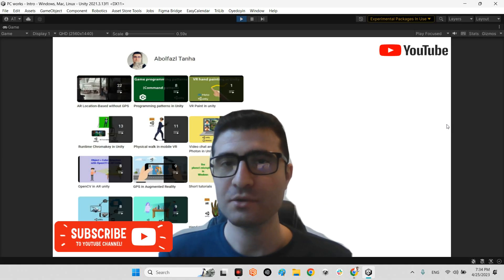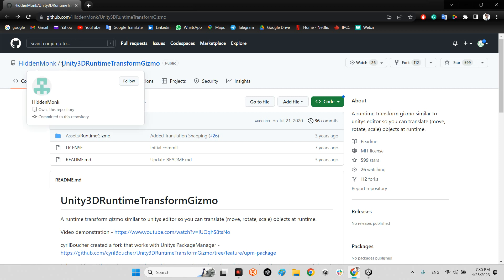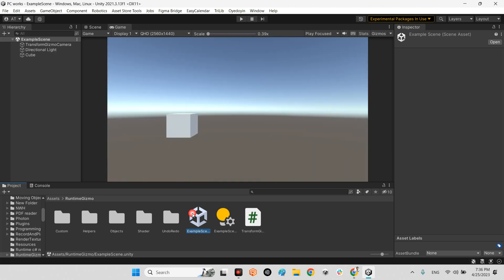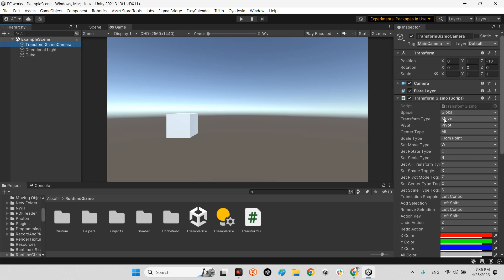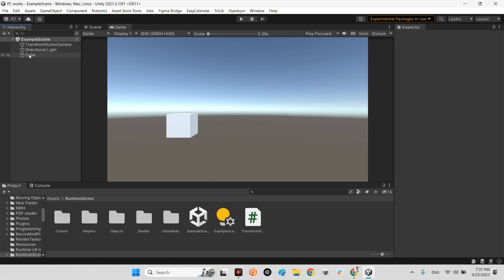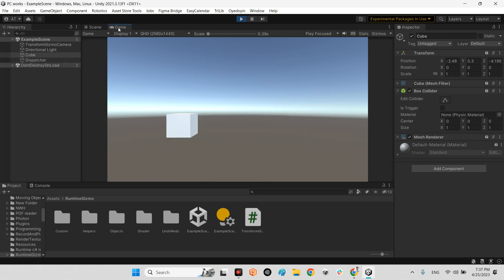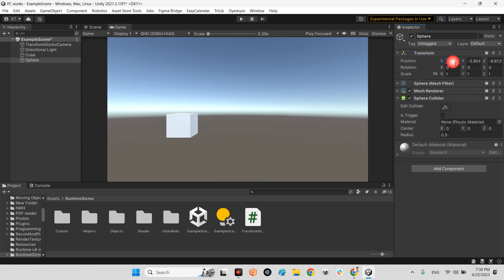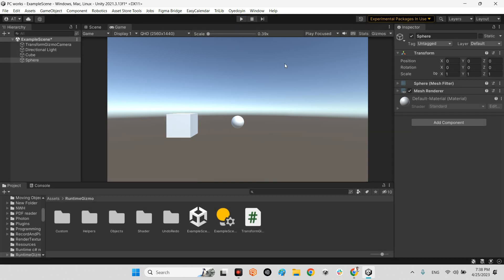Runtime Transform Gizmo in Unity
A runtime transform gizmo similar to the Unity editor so you can translate (move, rotate, scale) objects at runtime.